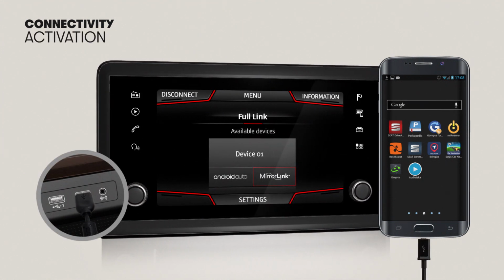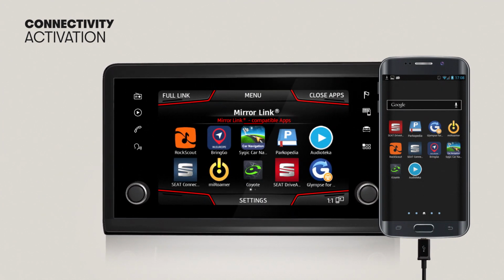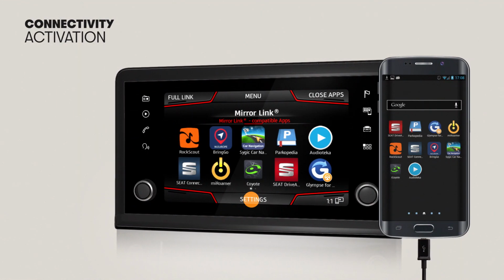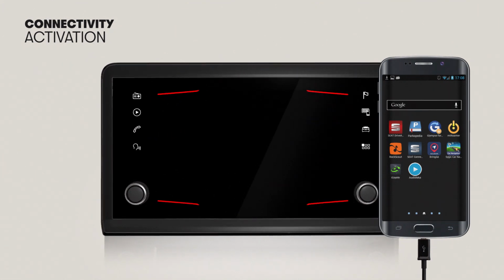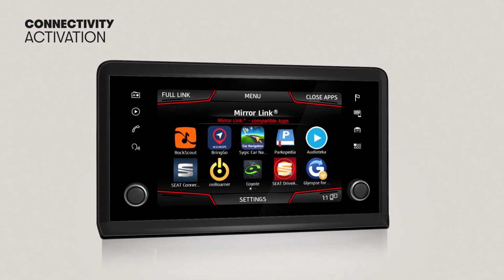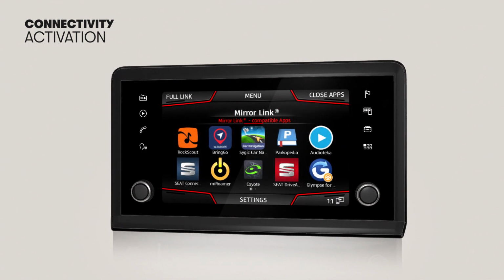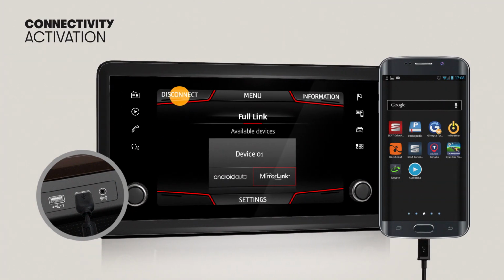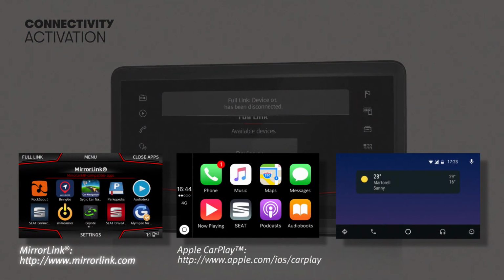Full link Tutorial: Connect your Smartphone to your SEAT Tarraco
Learn how to connect your Smartphone with your SEAT car.